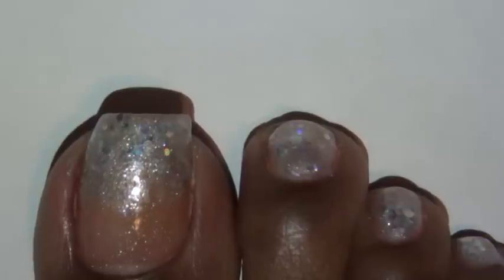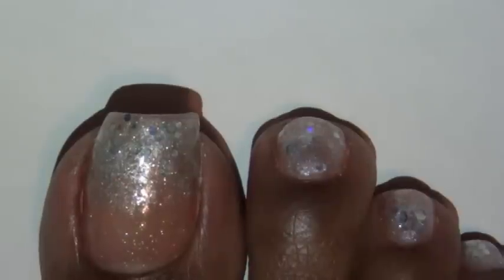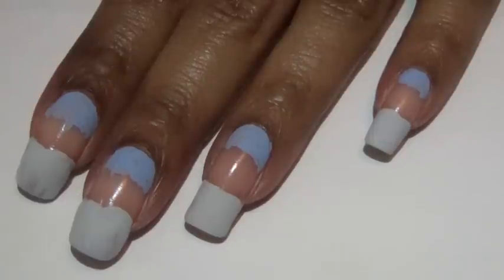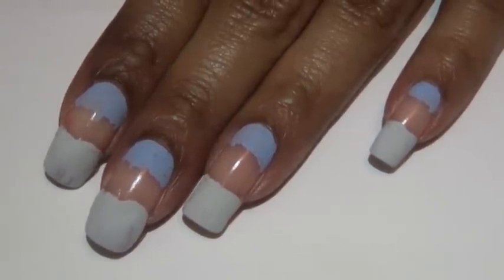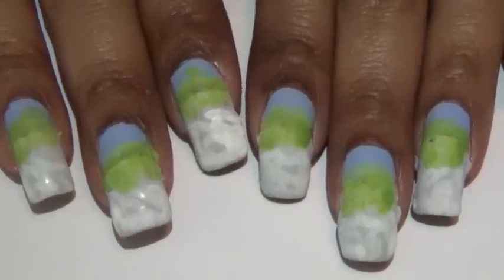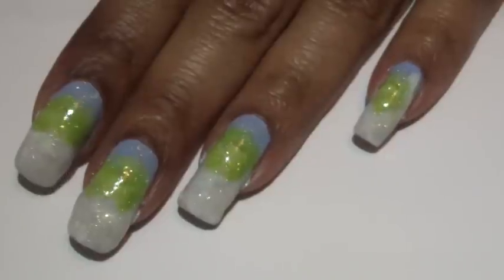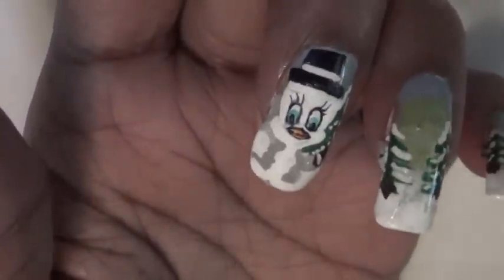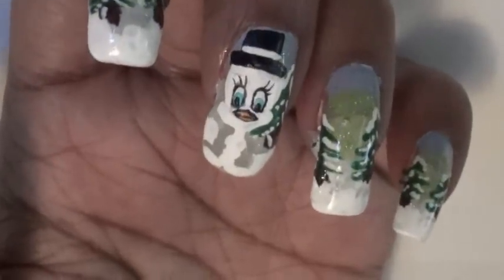Christmas Toe & Nail Design: (Nails) Tweety As a Snowman in WinterWonderland